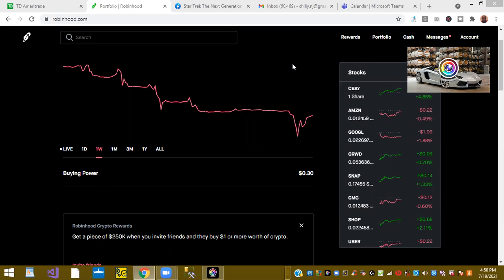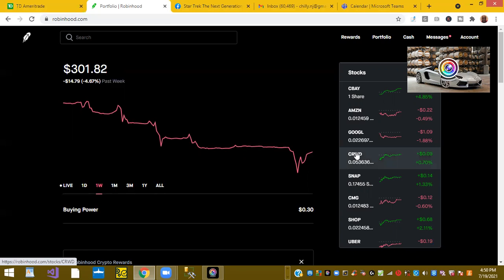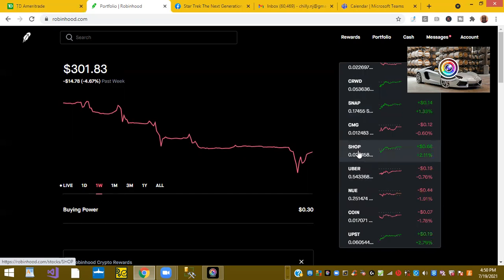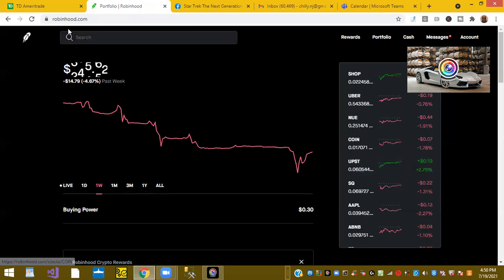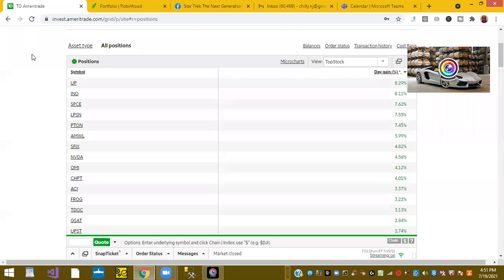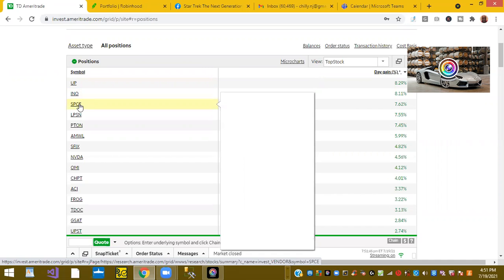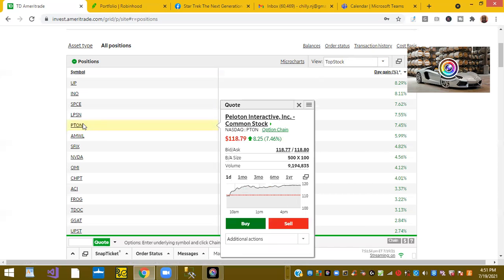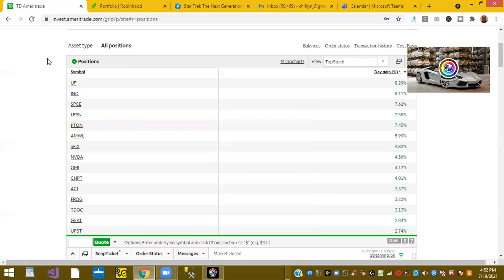Wheels Up surges 2%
Stocks were a mixbag on day...several stocks down.

***Please remember that past performance may not be indicative of future results. Different types of investments involve varying degrees of risk, and there can be no assurance that the future performance of any specific investment.

🌟Download Webull app:
Don't miss your chance of claiming FREE stocks! Sign up, open an account and make your first deposit and get 2 FREE stocks!